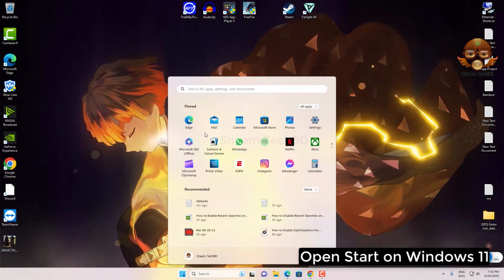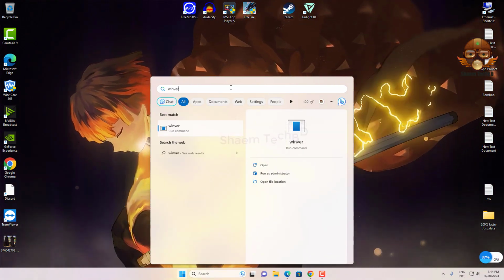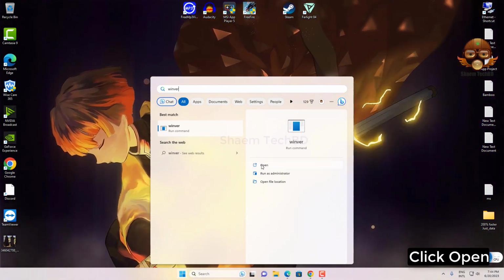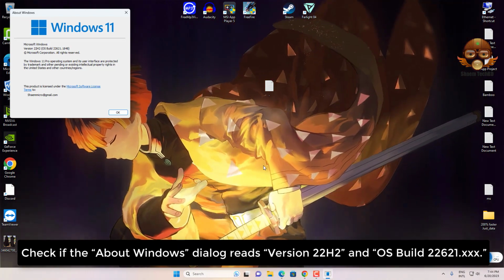How to Check If Windows 11 22H2 is Installed on Your PC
Your Quary-
How to Get Windows 11 or Windows 10 for Free
Windows 11 Pro vs Windows 11 Pro N vs Windows 11 Home
How to get the Windows 11 2022 Update
How to Check Which Version of Windows You Have
How to check if PC is running in 64 bit or 32 bit Windows
How to upgrade from Windows 10 to Windows 11 for free
make your desktop a clean and professional look
how to make your desktop look clean
how to make your desktop look aesthetic
desktop customization windows 10
best desktop customization
customize windows 10
best theme for windows 11 theme
customize windows 11 desktop
make desktop look better
make desktop look cool
make desktop look clean
professional looking desktop
make desktop look professional
clean desktop theme
professional desktop theme
windows 11 home or pro for gaming
windows 11 home or pro reddit
windows 11 home or pro difference
windows 11 home or pro better
windows 11 home or pro for steam deck
windows 11 home or pro for programming
is windows 10 pro good for home use
is windows 10 pro faster than home
check windows version
check windows version cmd
check windows version powershell
check windows version remotely
check windows version on pc
check windows version command prompt
check windows version without logging in
check windows version 22h2
check windows version from file system
check windows version on remote computer
how to optimize windows for gaming
how to optimize windows for performance
how to optimize windows for audio
how to optimize windows for gaming reddit
how to optimize windows 11 for gaming
how to optimize windows 11 for performance
how to optimize windows 7 for gaming
how to optimize windows 10 for best performance
how to optimize windows 10 for low end pc
how to optimize windows 10 for gaming reddit
how to check if windows 11 is genuine
how to check if windows 11 is genuine or not
how to check if windows 11 is original
how to check if windows 10 is genuine
how to check if windows is genuine
how to check if windows is genuine windows 10
how long will windows 10 be supported with updates
how long will windows 10 be supported
when support for windows 10 ends
how long until windows 11
change windows 11 desktop view
personalize windows 11 desktop
change windows 11 desktop
change windows 11 desktop icons
change windows 11 desktop font
change windows 11 desktop icon spacing
change windows 11 desktop location
change windows 11 desktop image
change windows 11 pc name
microsoft upgrade to windows 10
microsoft upgrade to windows 10 pro
microsoft upgrade to windows 10 free
microsoft upgrade to windows 10 tool
microsoft update to windows 10
microsoft 7 upgrade to windows 10
does microsoft still offer free upgrade to windows 10